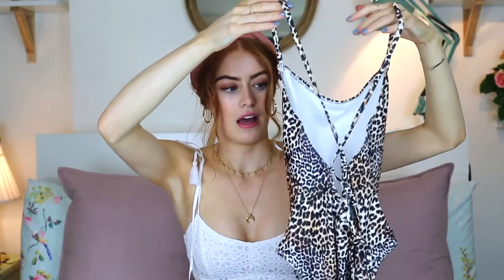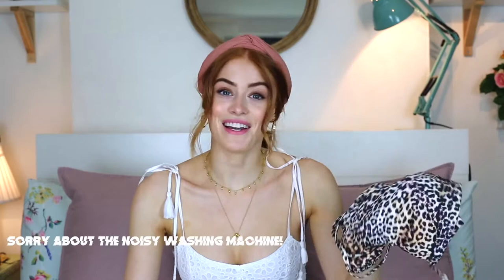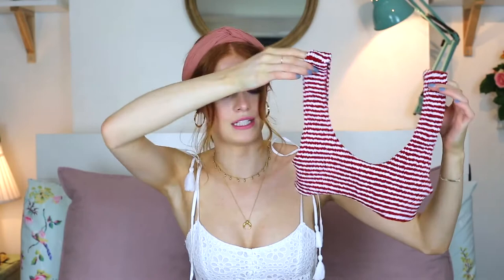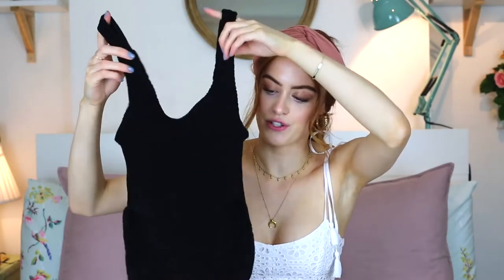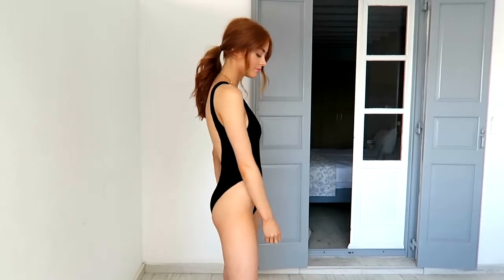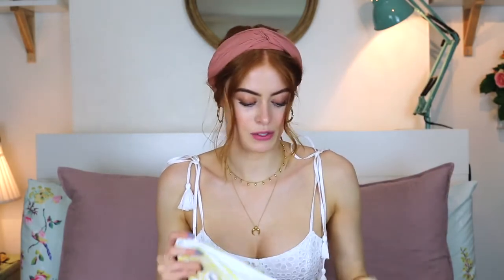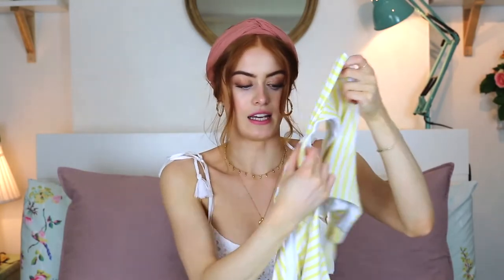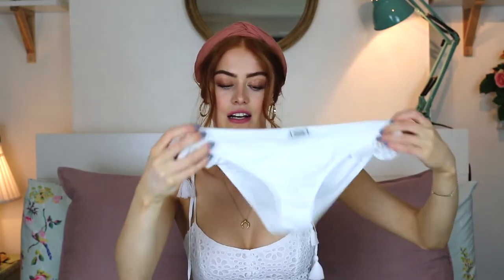TRY ON SWIMWEAR HAUL MsRosieBea